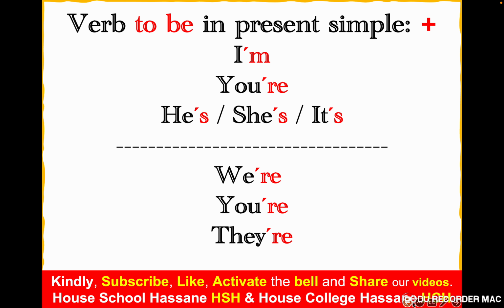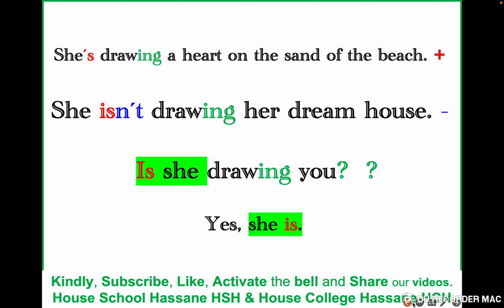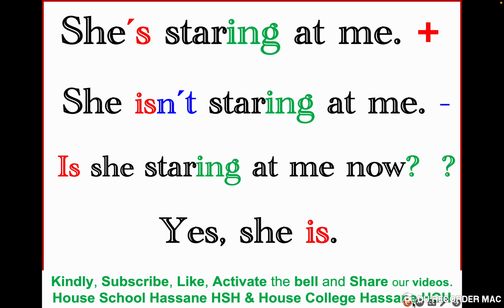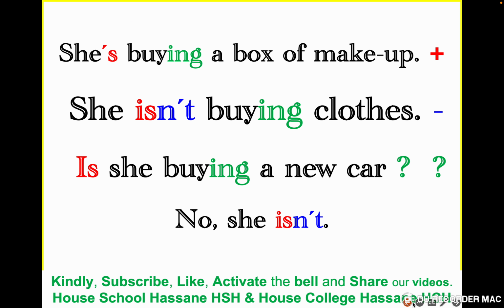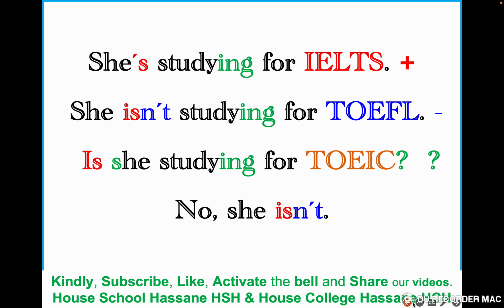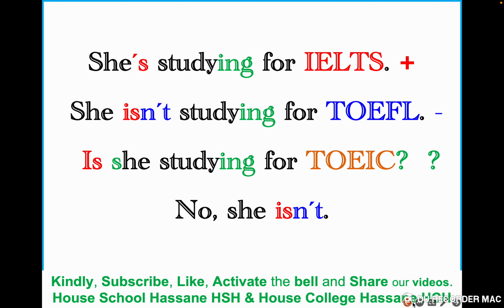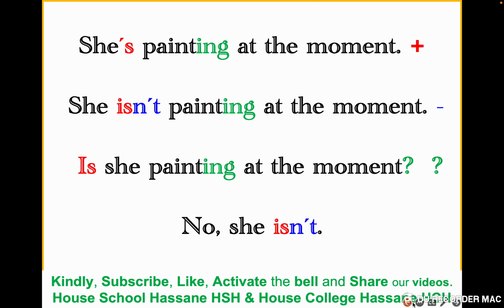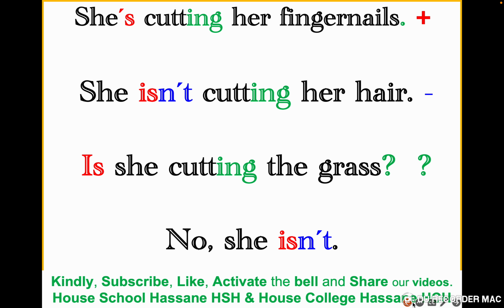Master Present Continuous Part 4: Talk About What’s Happening Now! | Lesson 73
Welcome to Lesson 73 of Learn English From Zero (Level A1) with English With Hassane! 🎉🗣️

In this lesson, part 4 of our Present Continuous series, you’ll learn to:

Use the structure am/is/are + verb + -ing to talk about ongoing actions

Form positive, negative, and question sentences

Practice common verbs and everyday examples to boost your confidence

Ideal for beginners aiming to improve their English speaking skills.

✅ 3. YouTube Tags:

present continuous tense, learn English zero, beginner English lesson, A1 English grammar, ESL grammar lesson, English With Hassane, speaking practice English
✅ 4. Sample Sentences for Practice:
"I am reading a book now."

"She is not sleeping yet."

"Are they watching TV?"

"He is running in the park."

"We are learning English."